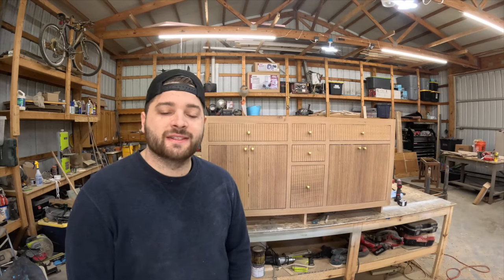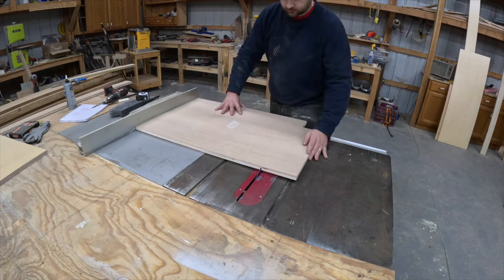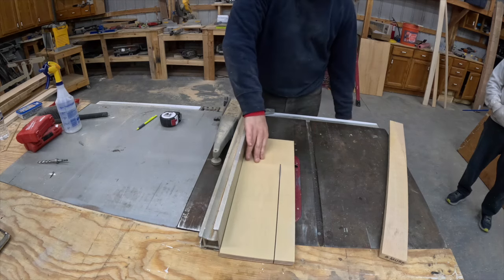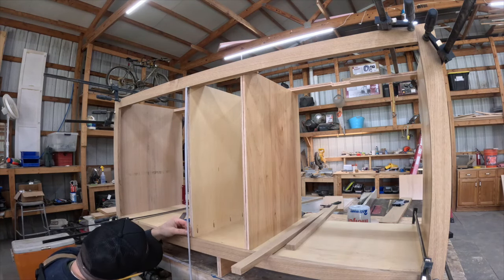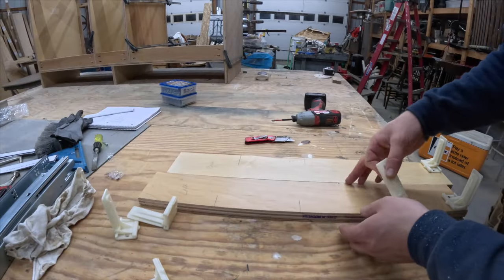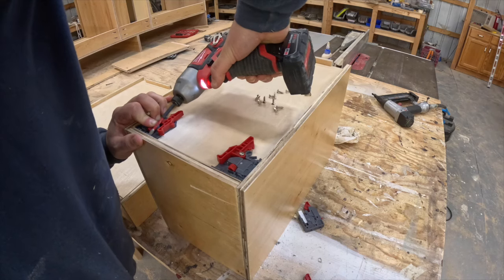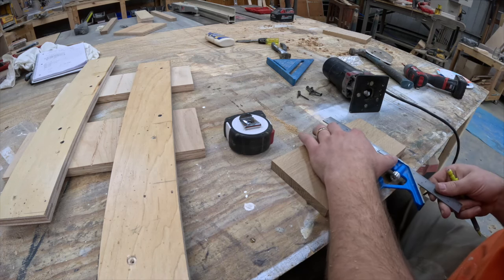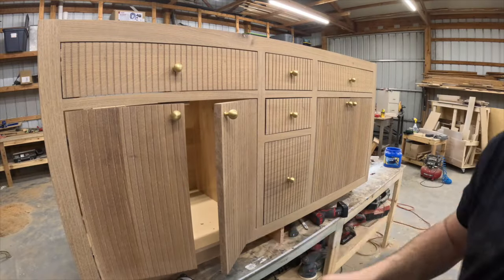Modern White Oak Vanity Build | Fluted Doors | MASTER BATHROOM Addition Part 5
In this weeks video I build a custom master bathroom vanity out of white oak and finish it off with beautiful fluted doors to add a modern touch. This piece was finished off with Rubio Monocoat in Natural finish. Check out the whole series in the playlist section!

Product Links:
Kreg jig
Kreg hinge jig
Blum inset hinges
Undercount drawer slides
Pocket hole clamps
Glu Bot
Set-up blocks
Gold drawer pulls